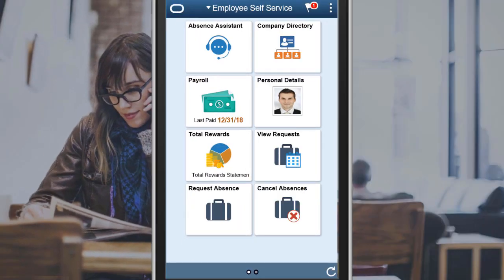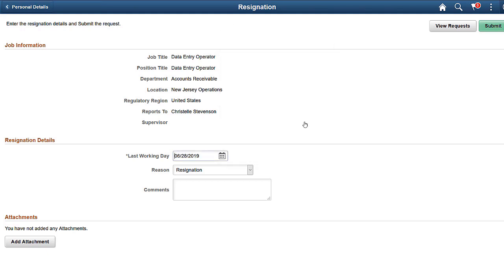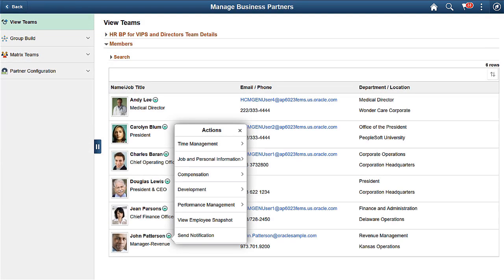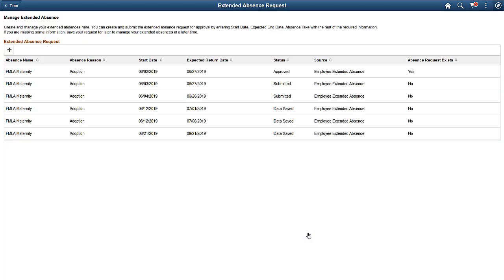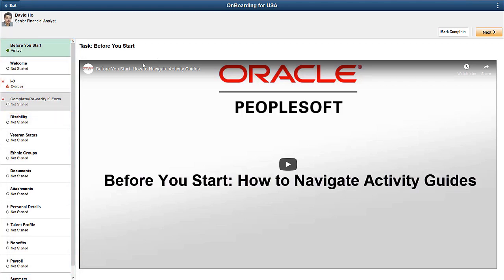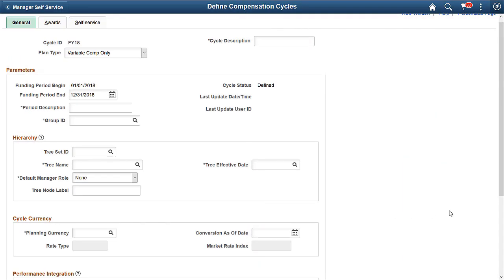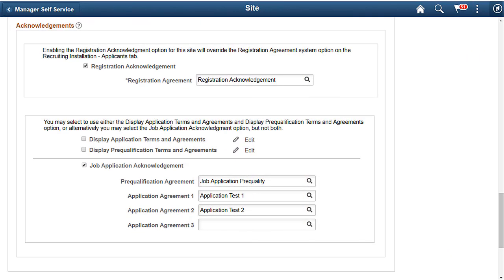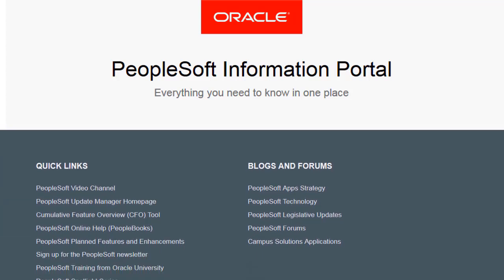Image Highlights, PeopleSoft HCM Update Image 31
This video provides highlights of many of the new features in PeopleSoft HCM Update Image 31. The following features are discussed in this video:
(To display Start Time -- Feature Name, click SHOW MORE in the description.)
00:12 – Absence Management Skill for PeopleSoft PICASO
01:57 – Employee Self Termination
04:16 – HR Business Partners
05:52 – Development Documents for Employee Snapshot
06:50 – Fluid Extended Absence Self Service
08:52 – Activity Guide Composer--Multi User Guides
10:34 – Enhanced Security for Profile Management
11:55 – Compensation Cycle for Variable Compensation
12:53 – Leave and Compensation Balance
13:28 -- ePerformance Auto-Transfer Document Enhancements
14:15 -- Acknowledgement Framework in Candidate Gateway
14:53 -- Fluid Reported Time Audit
15:48 -- Drop Zones for HCM